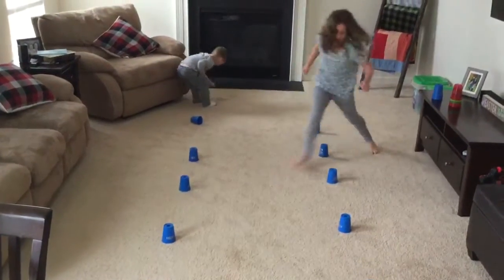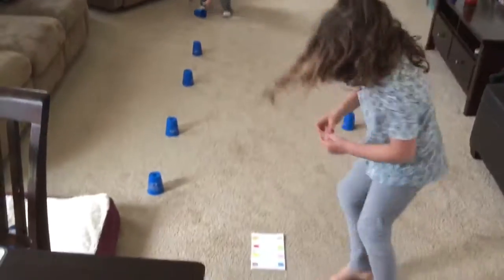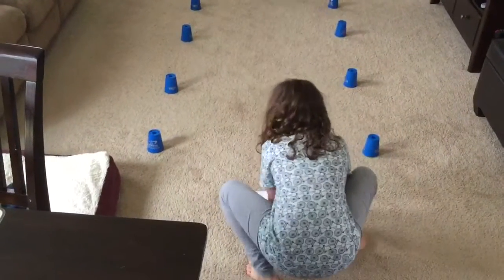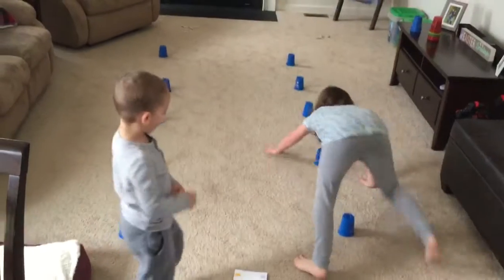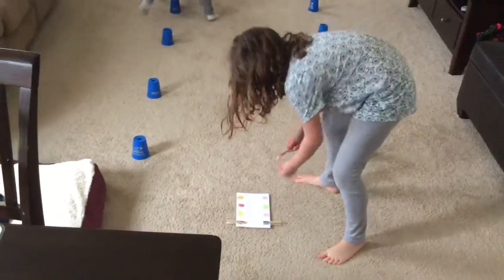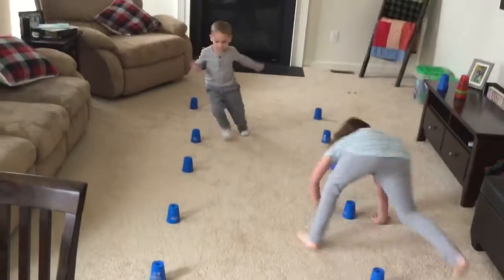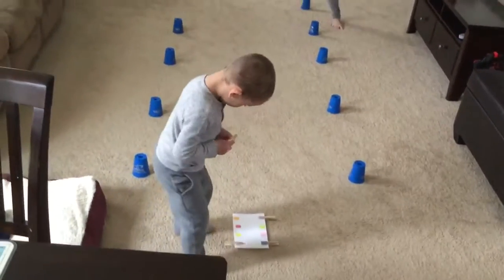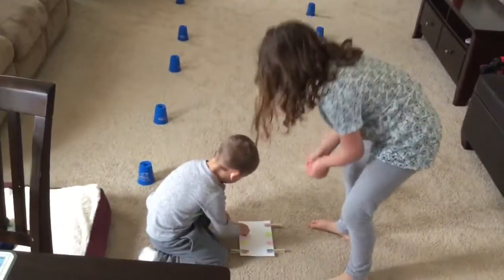Obstacle Course with Mrs. Christi